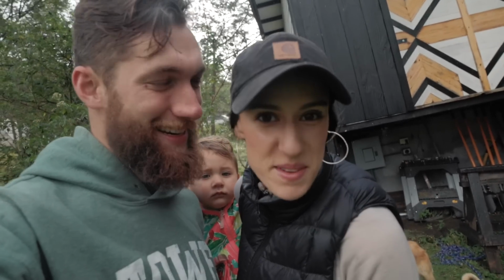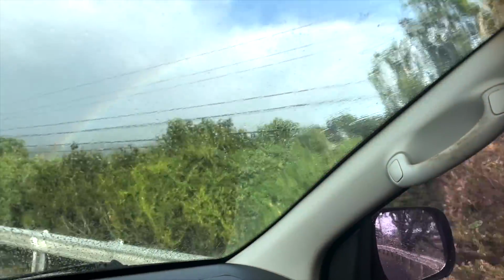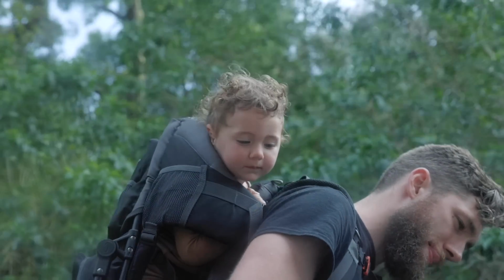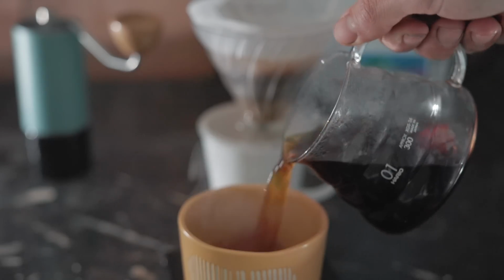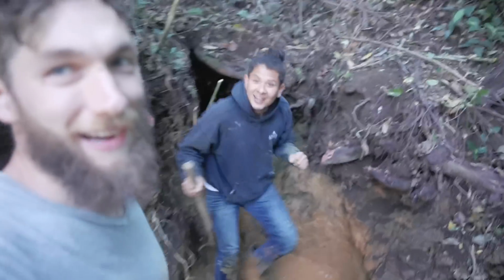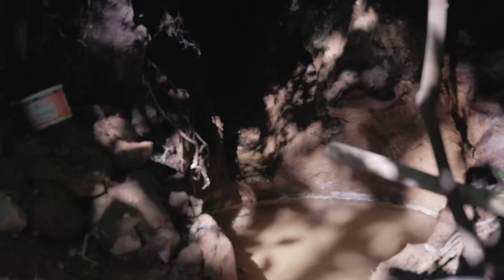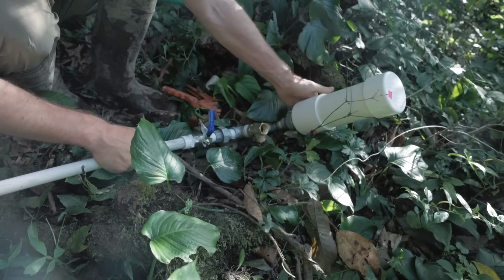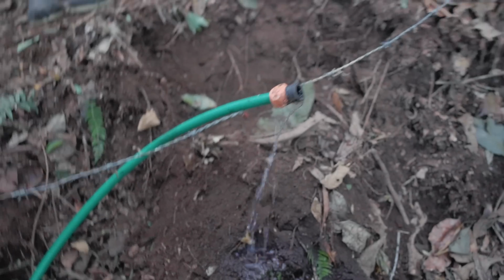Our MIND BLOWING Off-Grid Water System / diy ram pump install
Get up to a year's supply of immune supporting Vitamin D + 5 individual travel packs, both FREE with your first purchase!